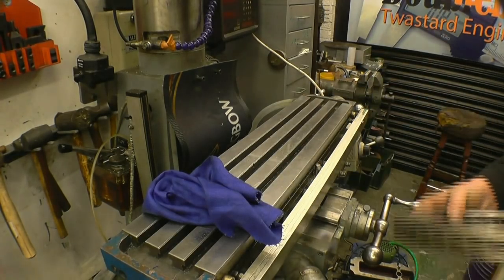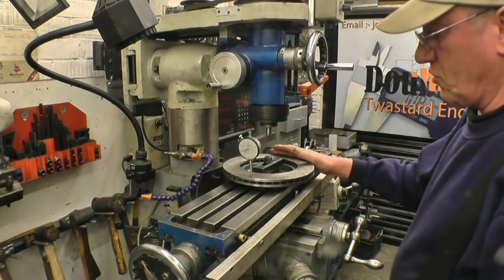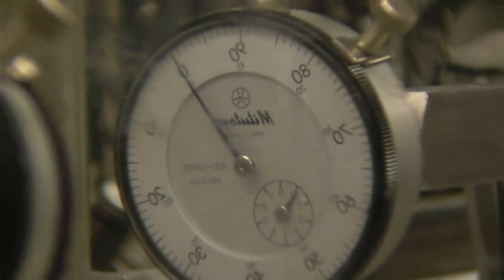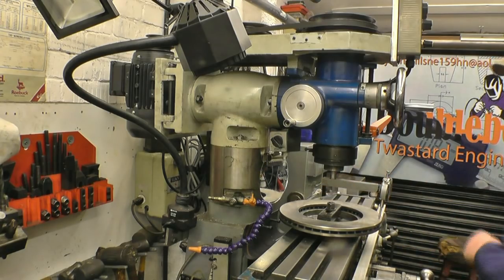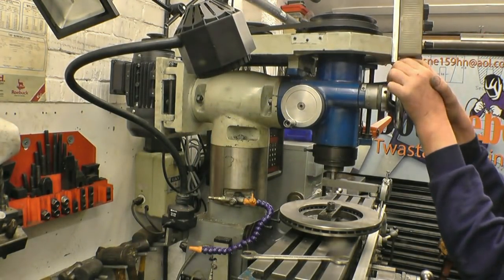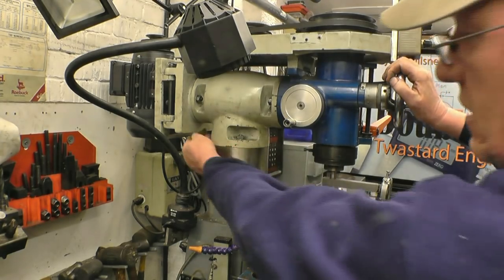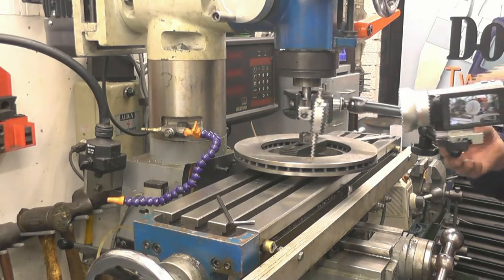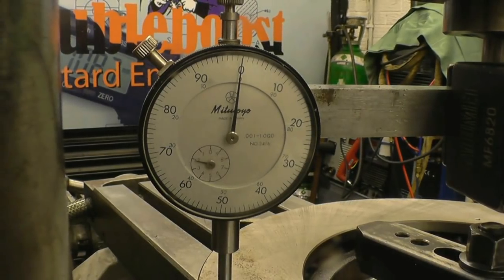SNNC 218 P2 Tramming a Milling Machine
Setting up a milling machine